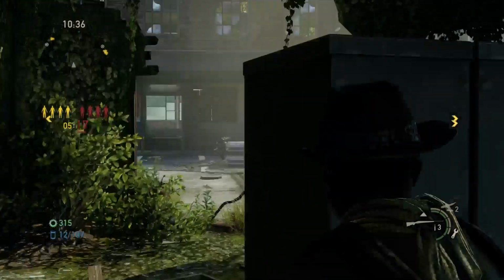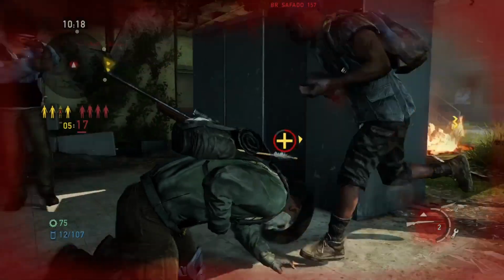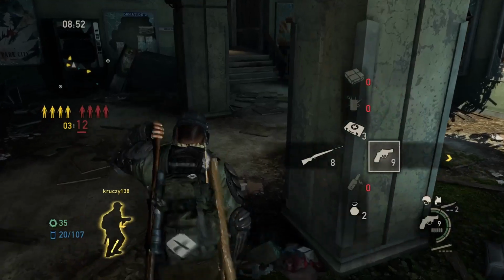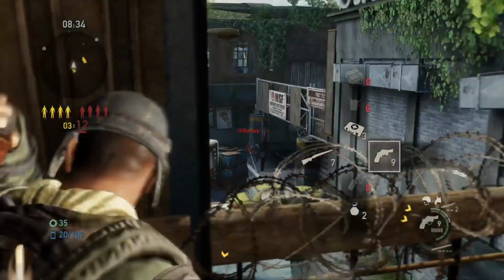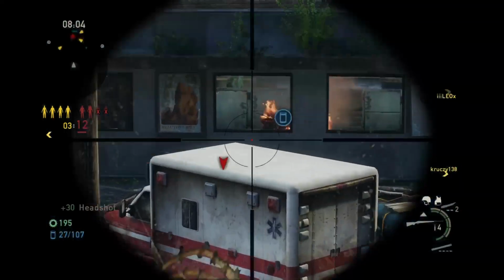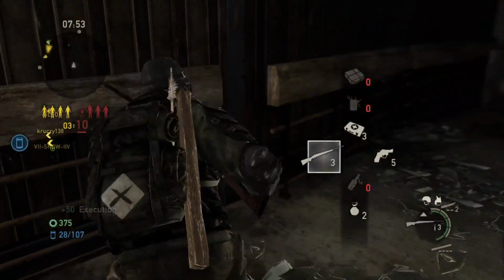How to... Survive against aggressive teams. (Ep1)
Welcome to the new 'How to...' series!

1: Play as a team.
2:Know your surroundings.
3:Execute immediately.
4: Know your angles.
5: Use height to your advantage.
6: Play passive/aggressive.

Good luck!

 A title does not define who you are; actions do that.